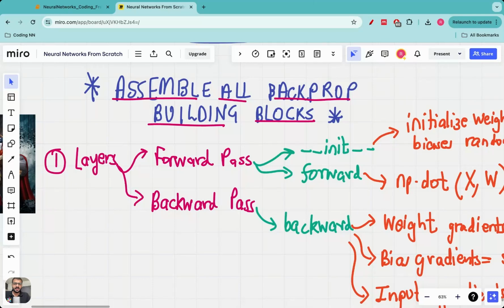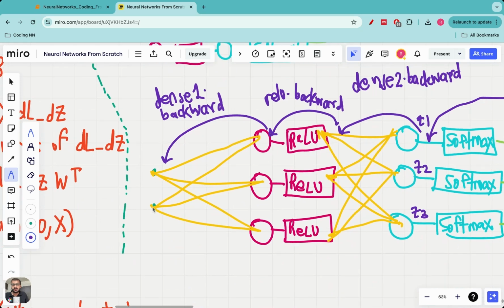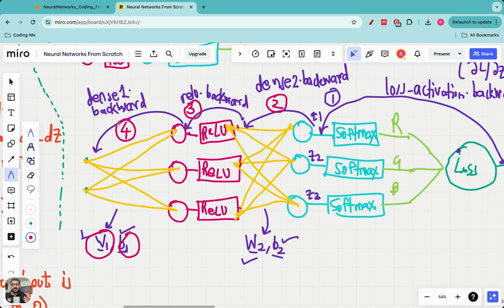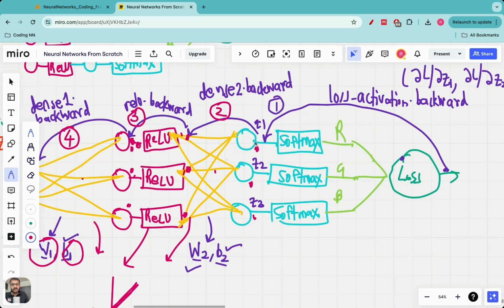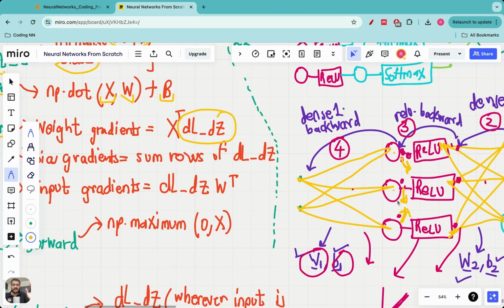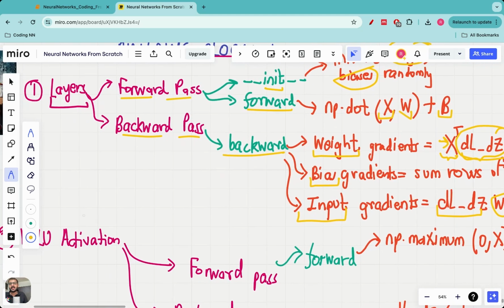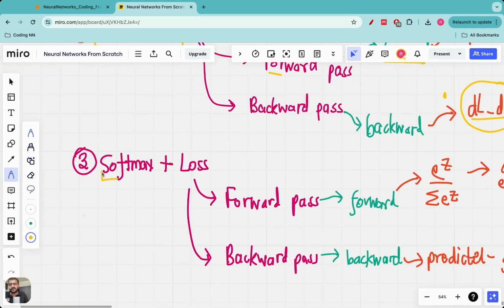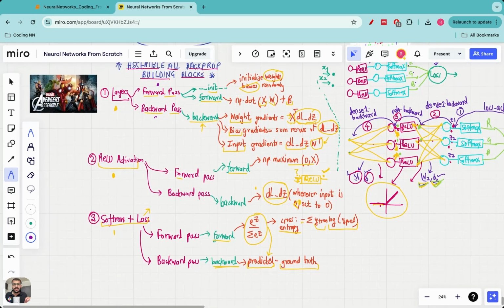Lecture 20 - Build the entire backpropagation pipeline for neural networks | No PyTorch, Tensorflow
In this lecture, we look at assembling all backpropagation building blocks to build the entire backpropagation pipeline.

We define 3 classes: Layer class, ReLU activation class, Softmax + loss class.

We also discuss the methods needed to be defined in each class.

We implement everything from scratch through writing on a whiteboard.

0:00 Visual introduction to backpropagation pipeline
10:10 Building block 1 - Layer class
16:02 Building block 2 - ReLU activation class
18:42 Building block 3 - Softmax + loss class